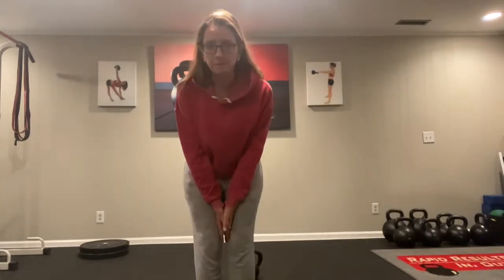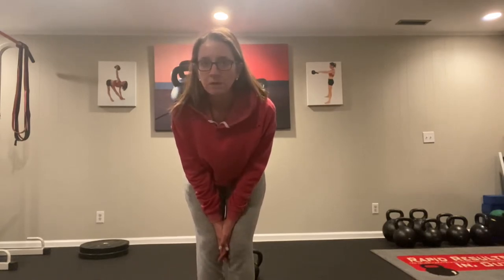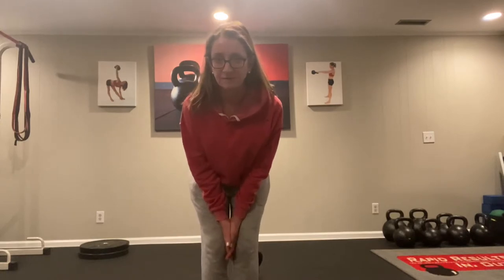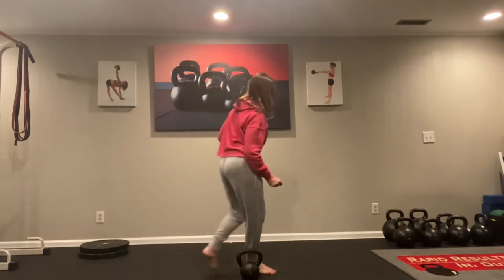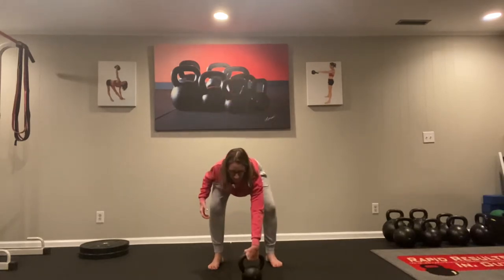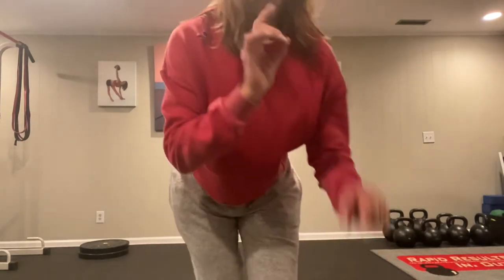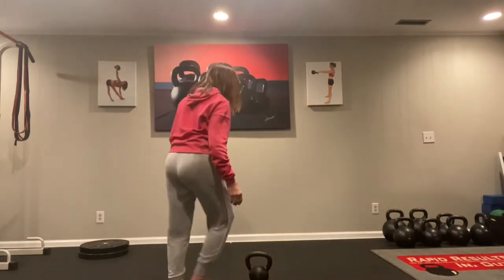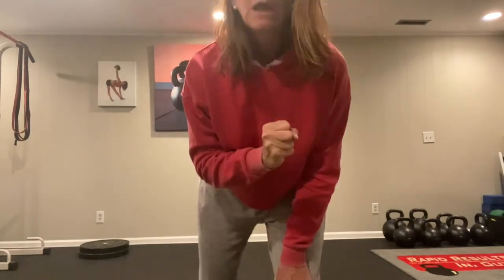Snatch and breathing pattern